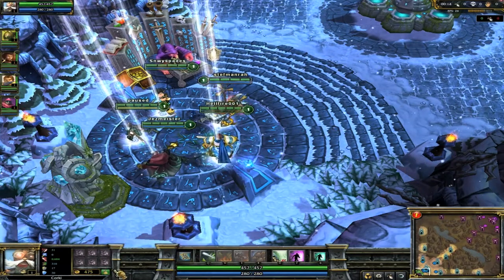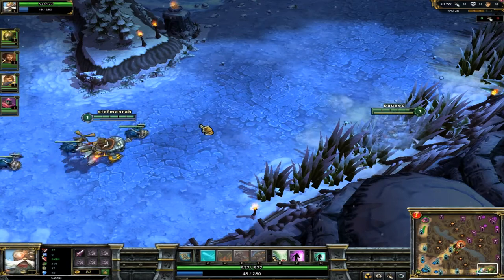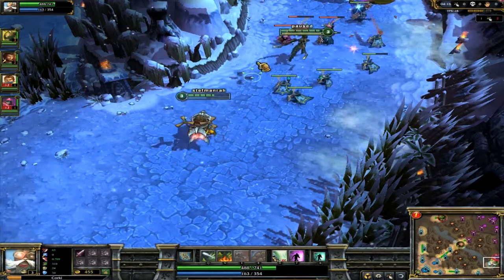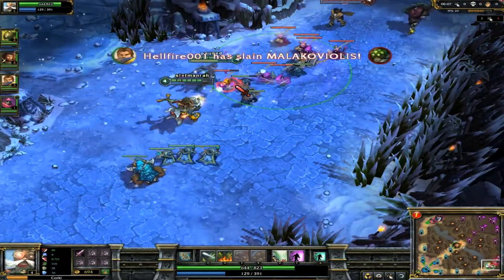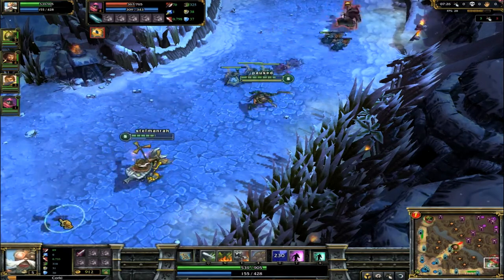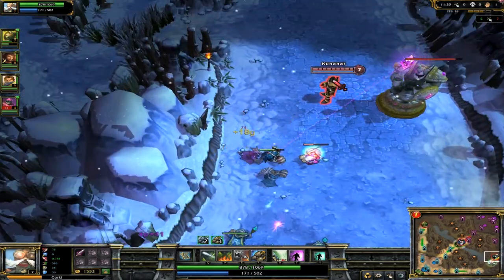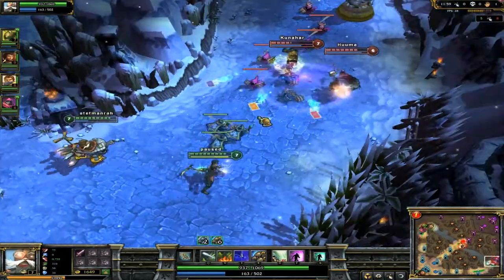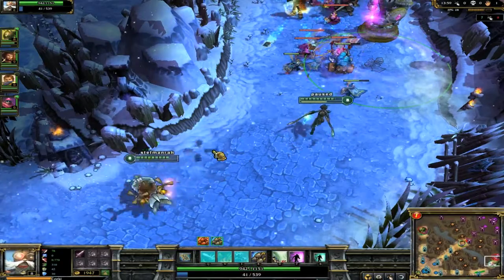stefmans first look at corki part 1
so this is the first time ive played corkey hope you enjoy
p.s. i have played against him and have read about him so i have a basic understanding Check out Stefmans Channel ➜

Looking to submit you video's to the channel!? Give us the info for a chance!